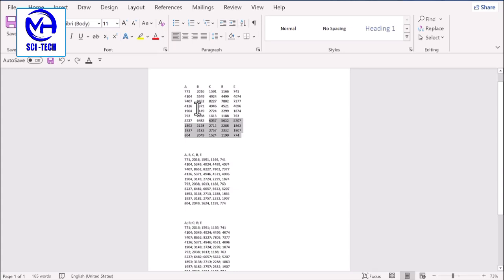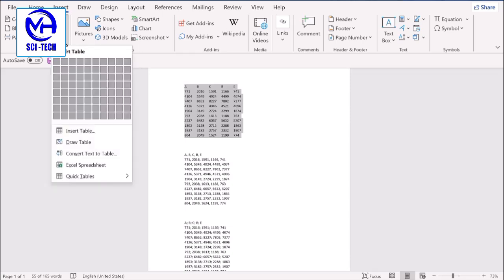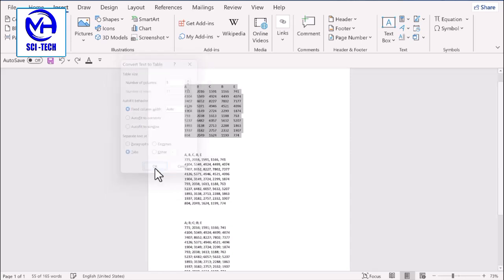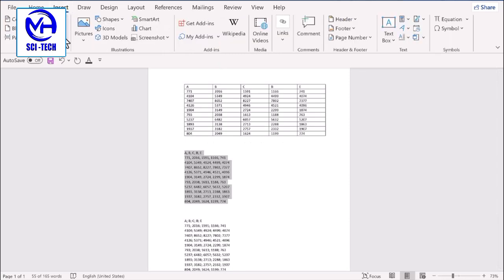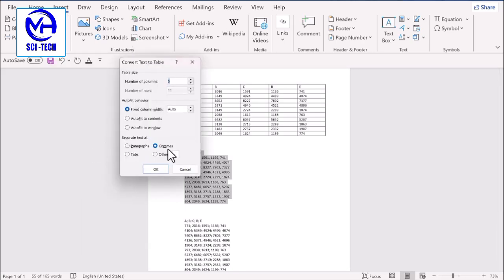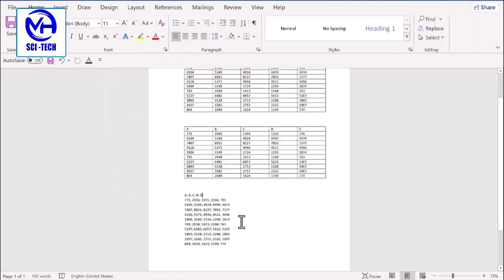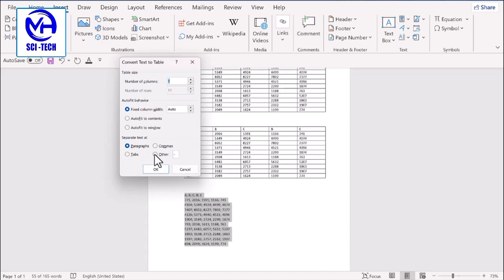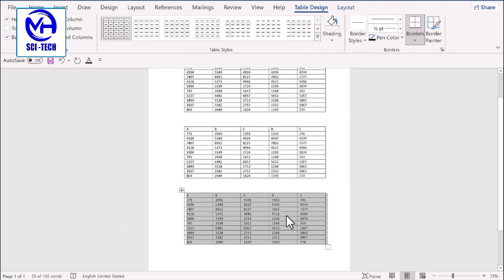How to Convert Text into Table in MS Word? Word 2023 Tricks - MH Sci Tech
Welcome to MH Sci Tech's latest tutorial on Word 2023! In this comprehensive guide, you'll discover a step-by-step process to seamlessly convert text into a table within Microsoft Word. Master the art of organizing information efficiently using this handy feature.

In this video, we'll explore the most effective and time-saving techniques for converting text to a table, making your document formatting a breeze. Whether you're a student, professional, or anyone seeking to optimize their workflow, this tutorial is your go-to resource for harnessing Word 2023's functionalities.

🔍 Key Topics Covered:
- Step-by-step guide on converting text into a table in Word 2023
- Exploring various formatting options and styles
- Tips and tricks for maximizing productivity within Microsoft Word
- Real-world applications and use cases for this feature

📌 Bookmark this tutorial for quick reference and equip yourself with essential Word 2023 knowledge. Don't forget to hit the 'Like' button, subscribe to MH Sci Tech for more insightful tutorials, and share this video with friends or colleagues who might benefit from this Word 2023 trick!